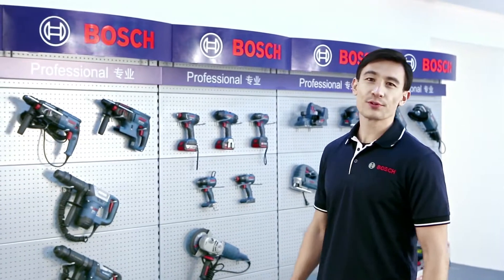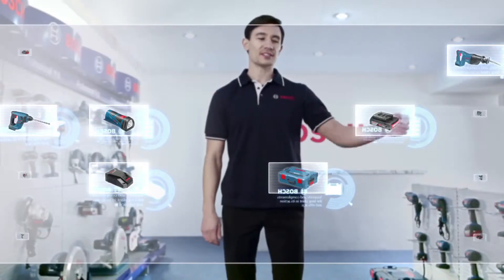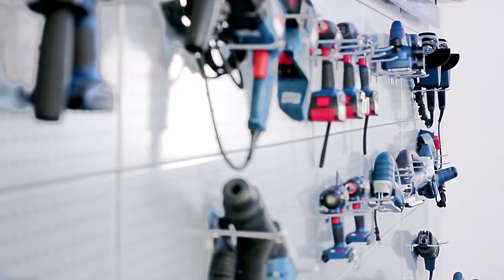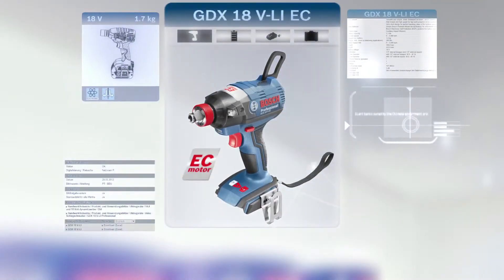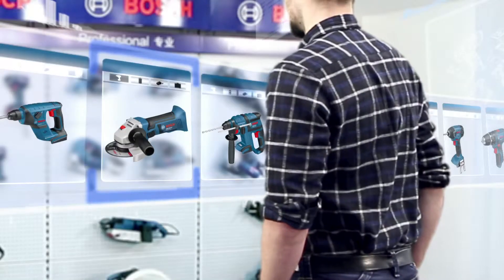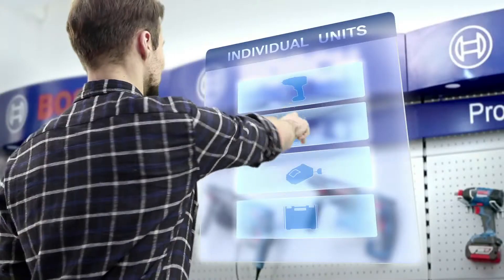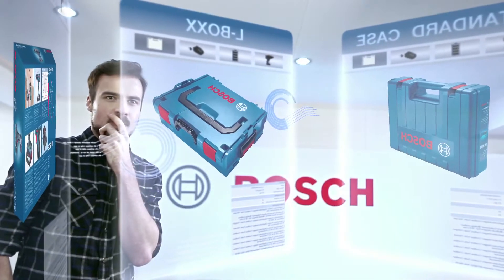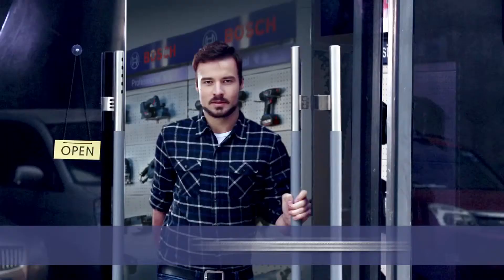System Tool Cordless Campaign 2012